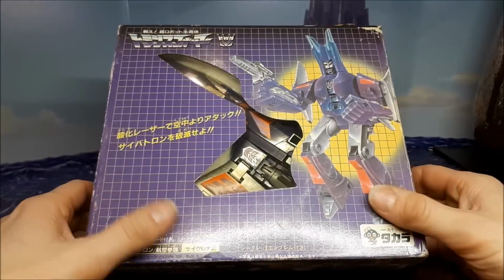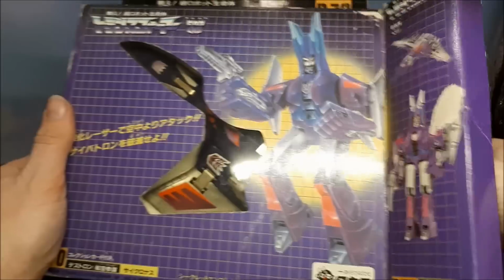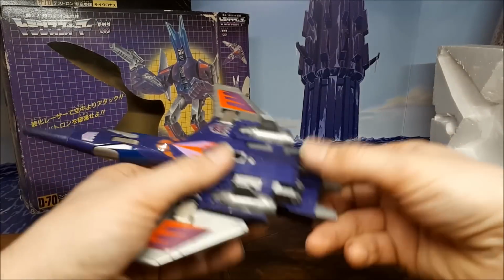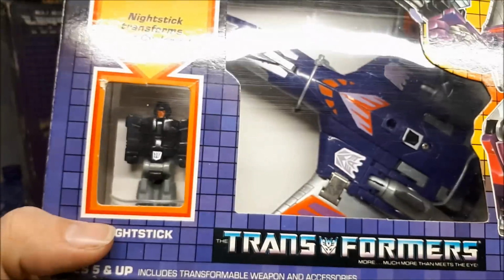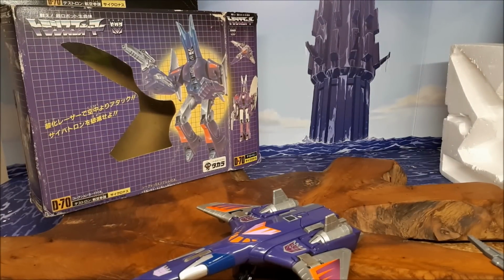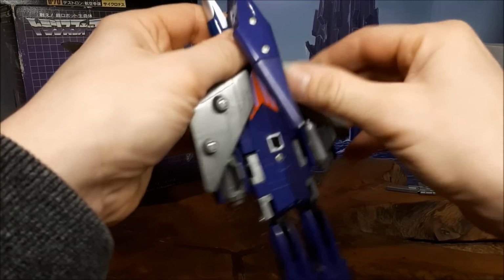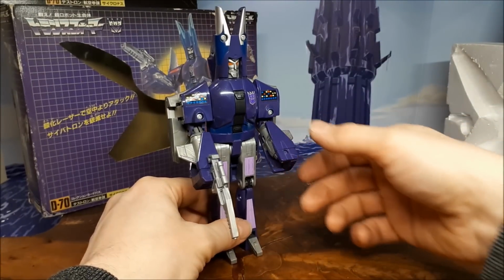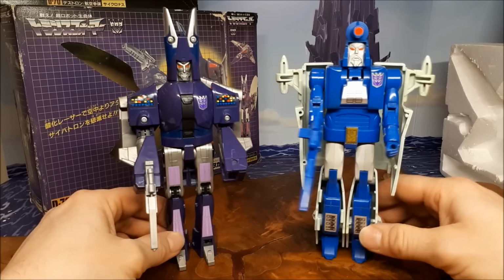Transformers G1 CYCLONUS Review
like the content... then please Support the tip Jar and my channel     --